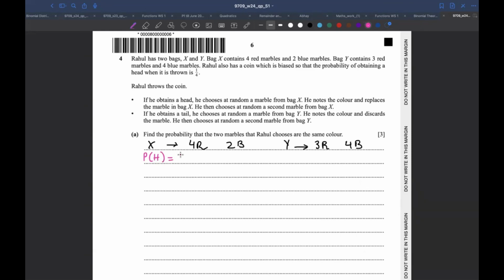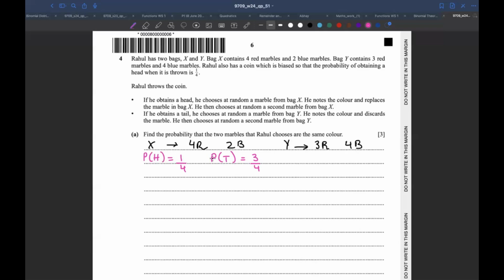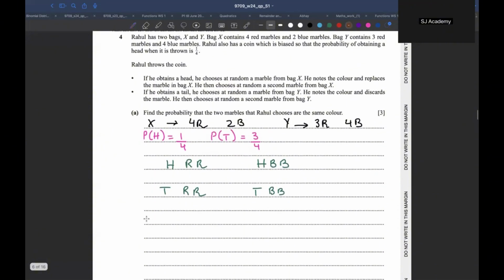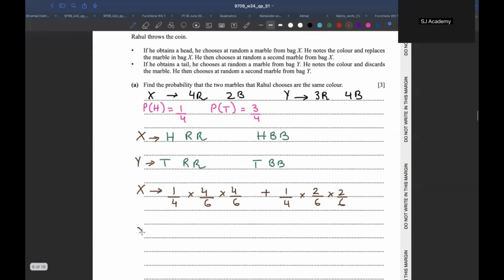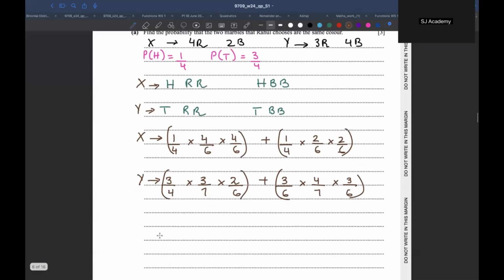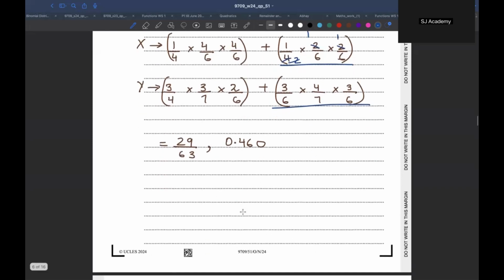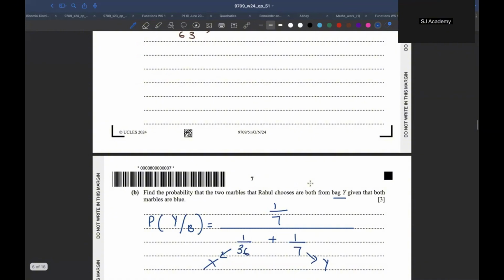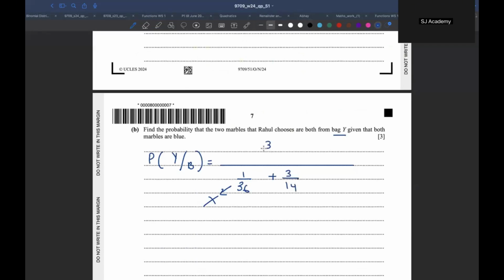A level Statistics P51 Q4 Oct/Nov'25 | Step by step working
Q4 of A level Mathematics (9709) of Oct Nov 2025 P51

Instagram.   : sjacademypk